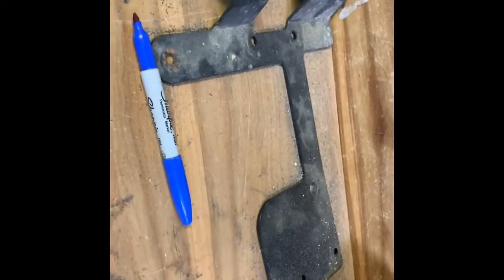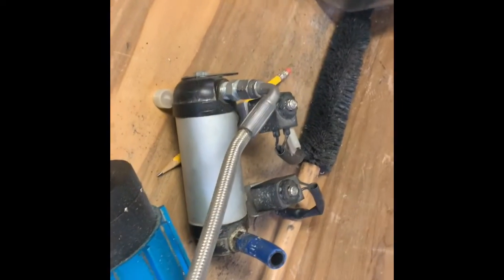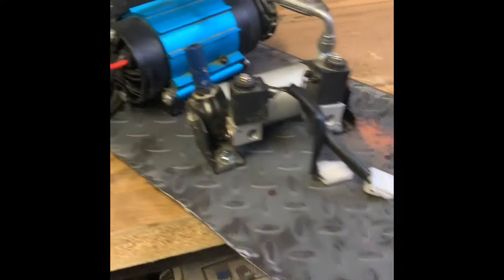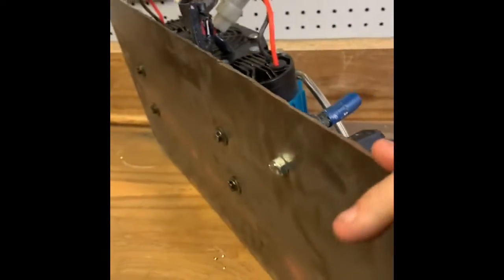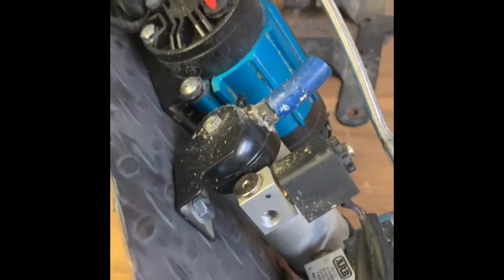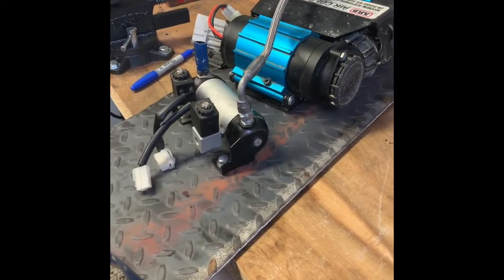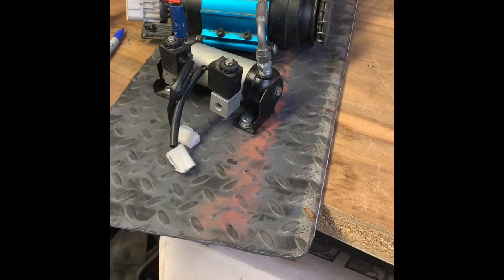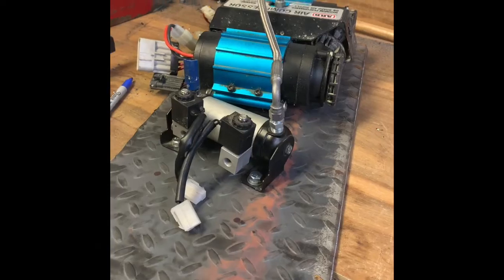Valkyrie Wing ( ARB Compressor mount)